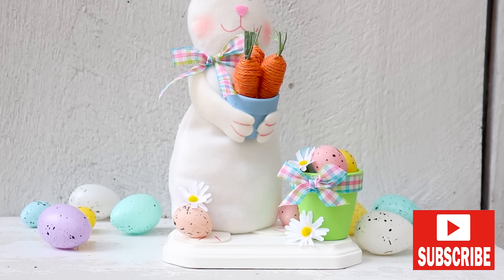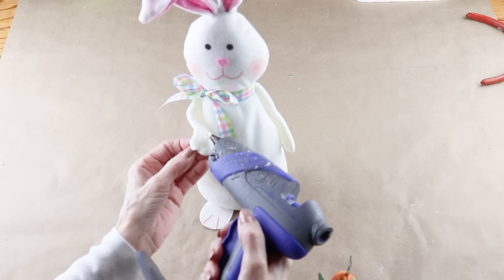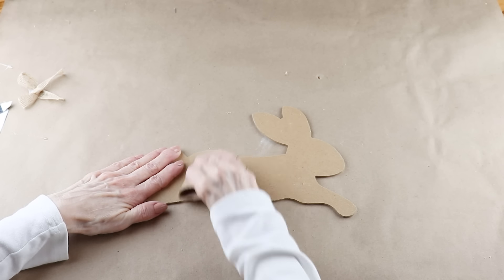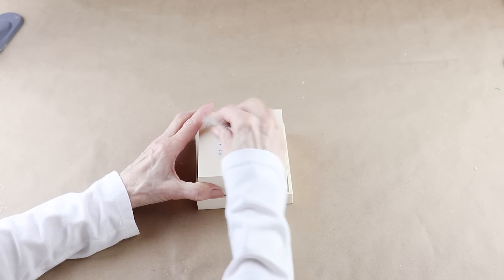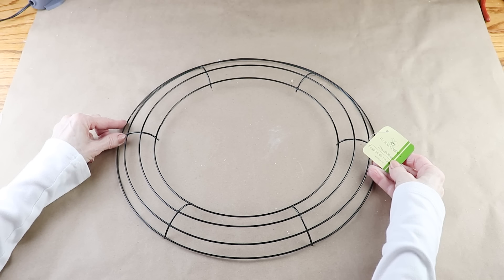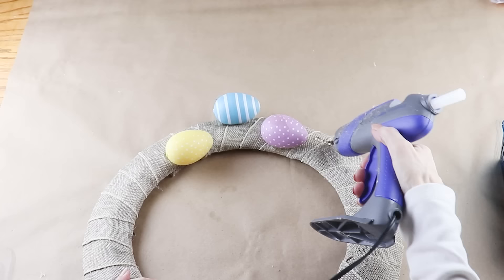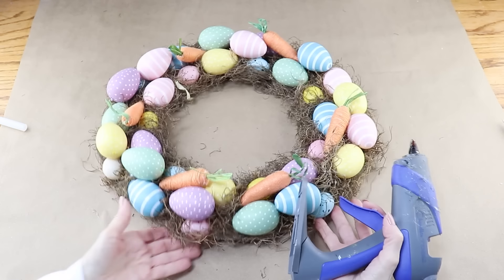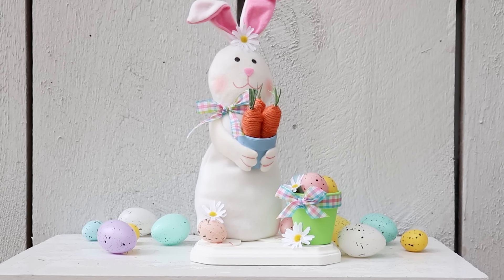LOOK! SPRING 🐰 EASTER BUNNY HOME DECOR DIYs 🌼 DOLLAR TREE EASTER EGG WREATH DIY CRAFT TO MAKE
Hi Friends, today I'm sharing ALL NEW Spring, Easter Bunny and Easter Egg Wreath Diy Home Decor Projects. 🐰 I used mostly Dollar Tree supplies to make my Spring and  Easter Bunny  inspired crafts, so they are not only easy,  but inexpensive to make. I always love crafting Spring and Easter decor and bringing in those pretty pastel colors to brighten up any room.
I'm always so  happy to see you and thank you again for stopping by!
▶ My favorite go to wood glue ~ Click the link for the site. XXOO